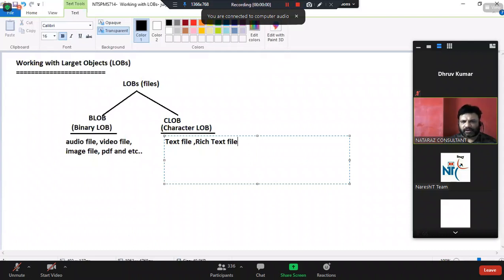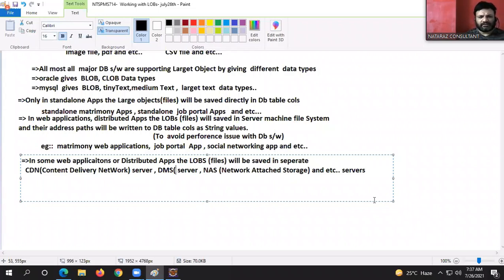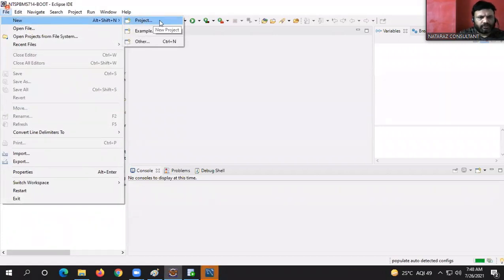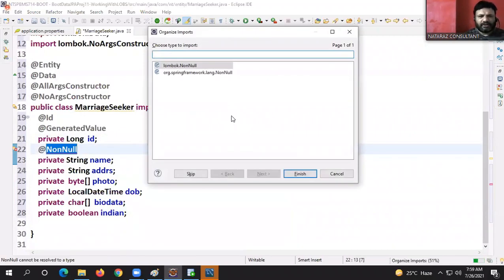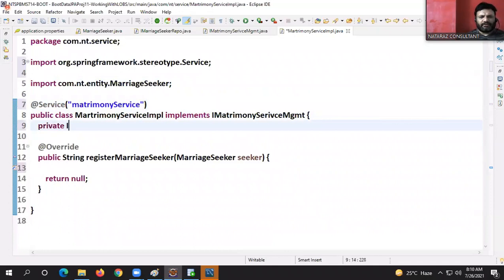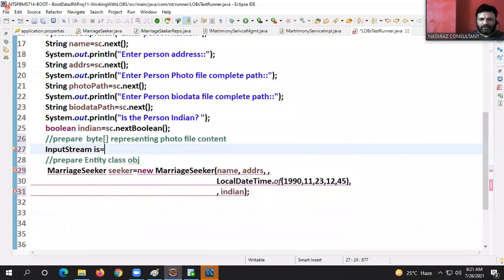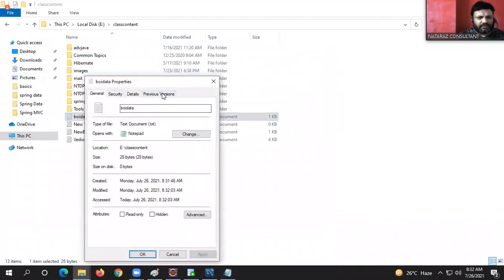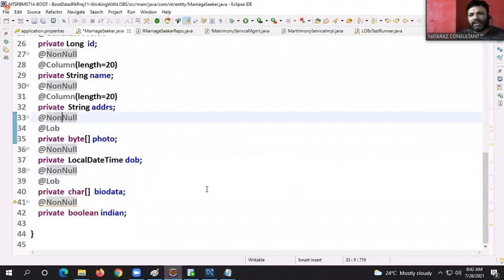Complete Spring Boot & Microservices Development Tutorial | Lecture No : 85 | Smart Java Developer